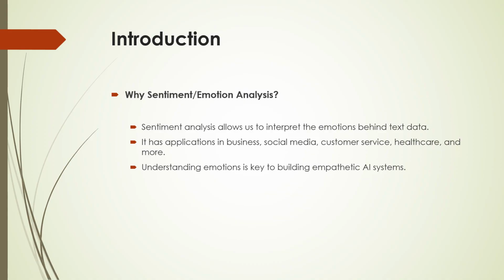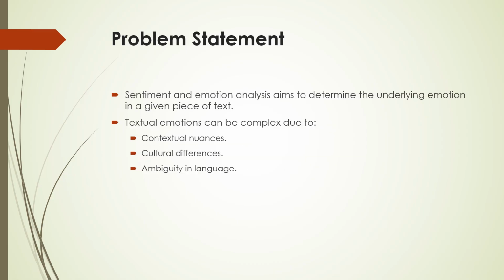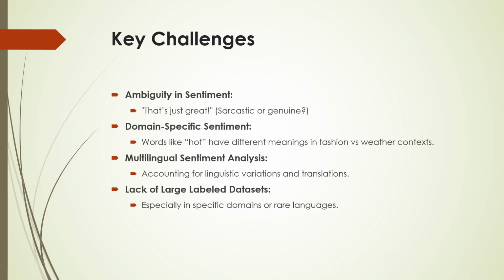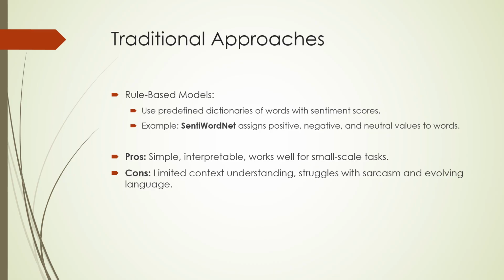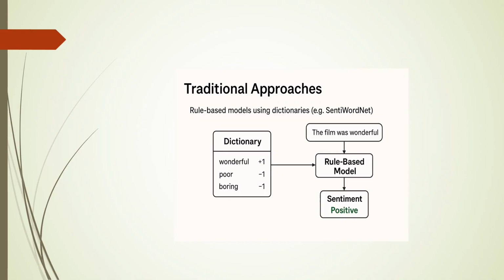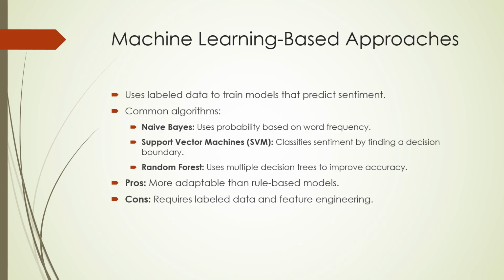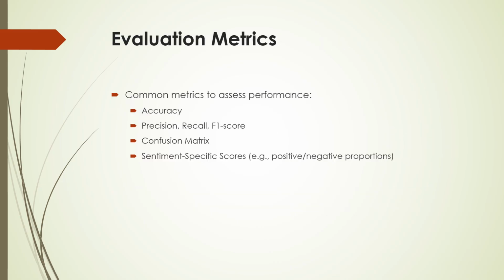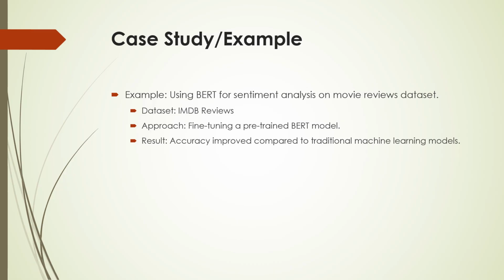Sentiment Analysis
Sentiment Analysis - Presentation
Sowjanya Vasa - Z23757676